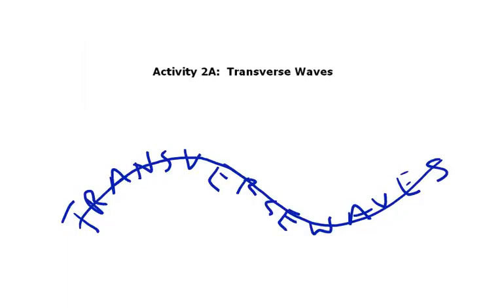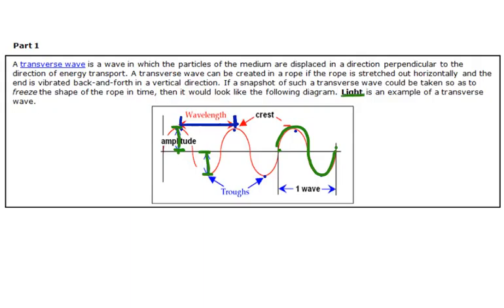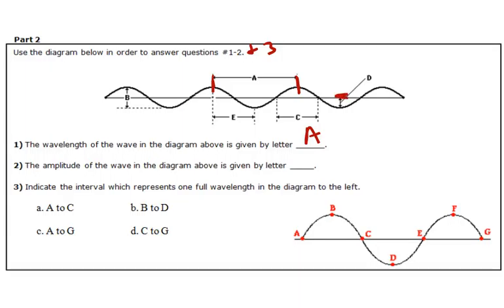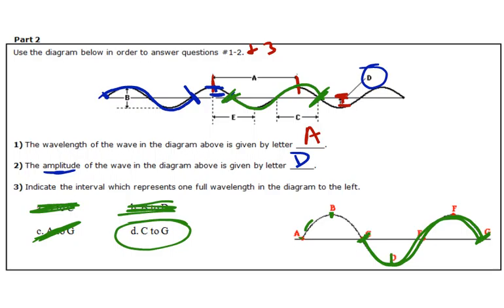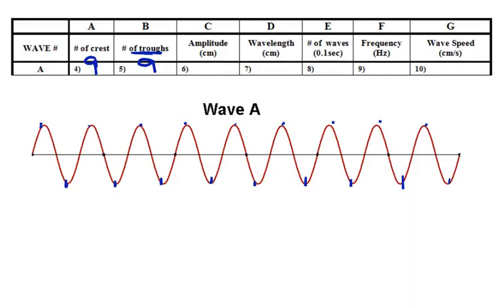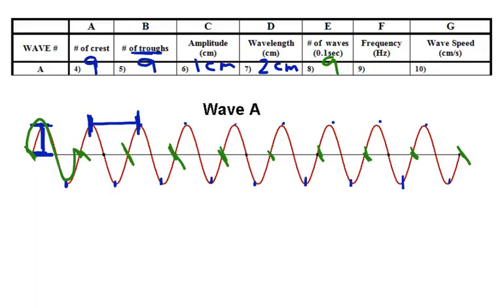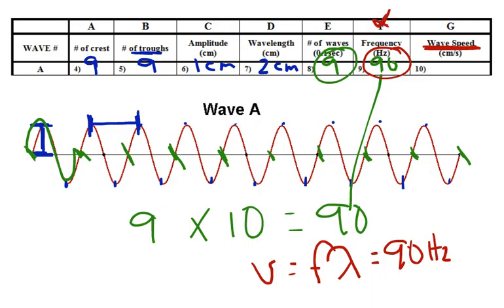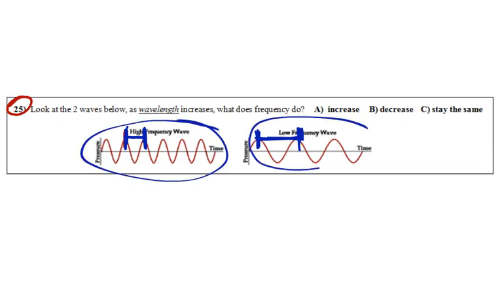Ch 5 Activity 2A ReCap